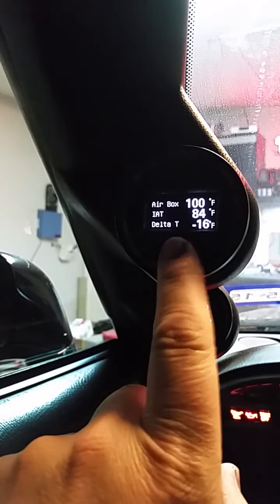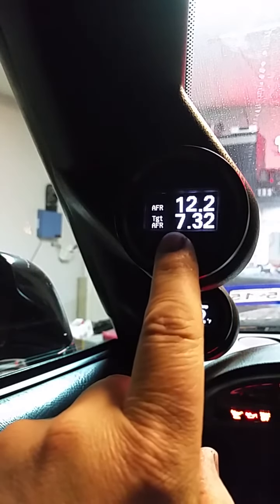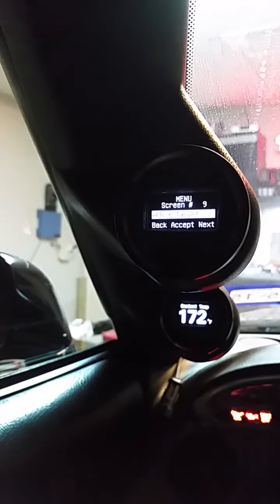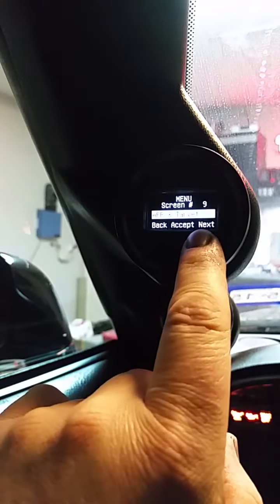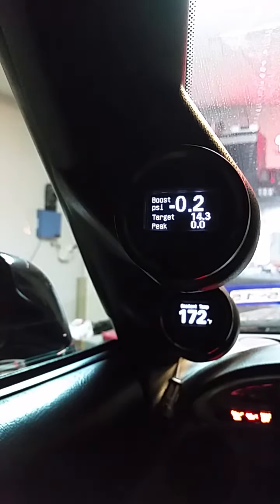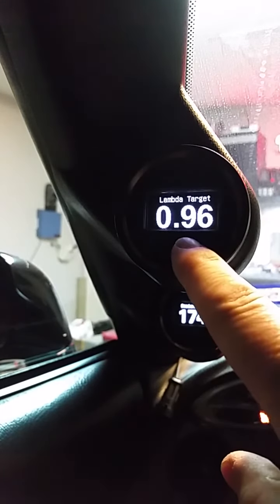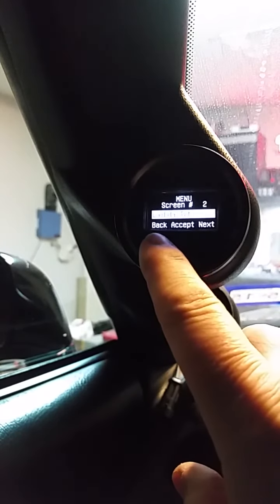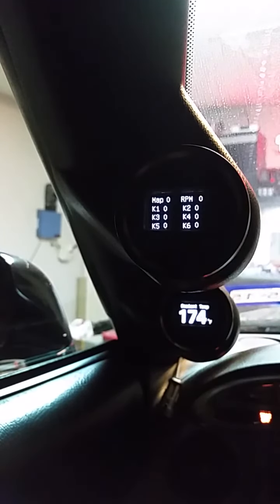BT Innovations btigauges.com can bus gauge for AEM Infinity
CAN bus gauge for AEM infinity by BT Innovations.